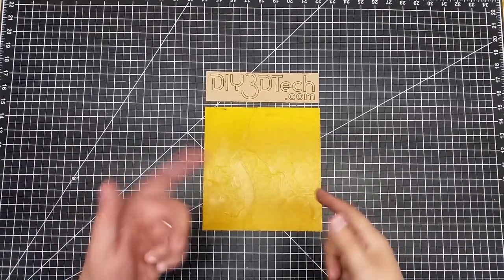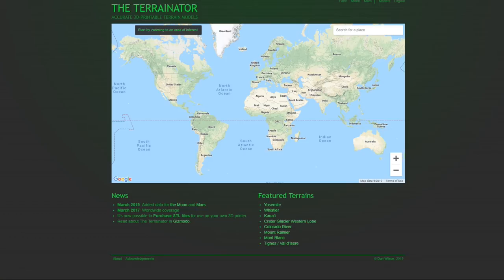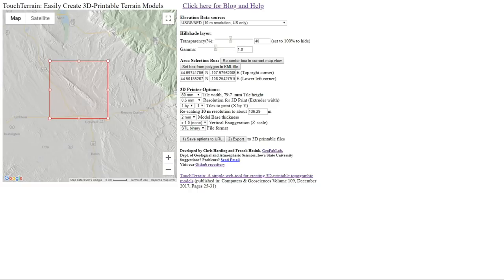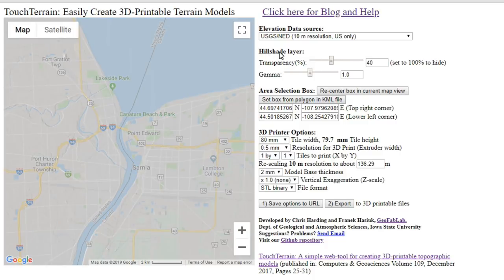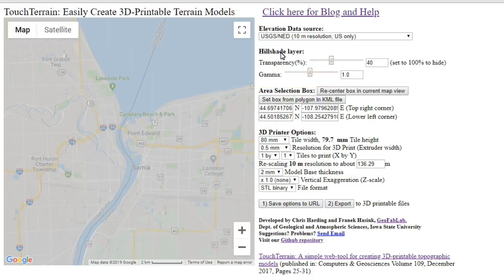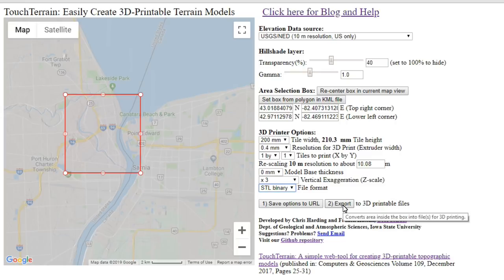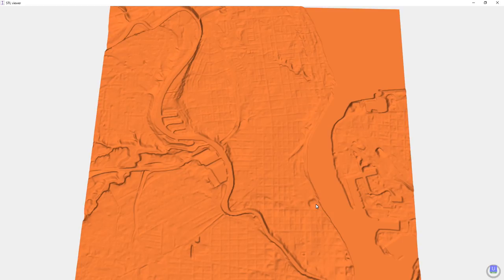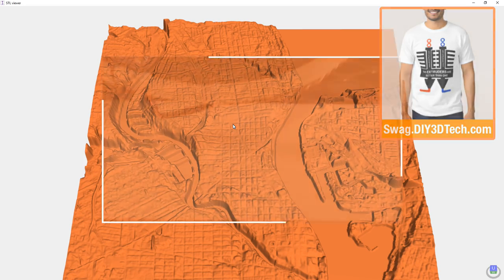Design Talk - Easy Way to 3D Print Topographical Maps Part 1!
In this episode, we will be looking at a fast, easy and FREE way to print topographical maps on your 3D printer!  As in the days of old, it was a pain involving all kinds of software vodo yet today a few clicks of a button on a website you have a printer STL file!

To consolidate the links and setting we have created this resource and be sure to read down to the bottom as we have the reiws and links for each of the three sites as suggested settings too!

Also if you looking for an affordable large scale 3d Printer to print these tiles we highly recommend the AlfaWise US which you can find out more about